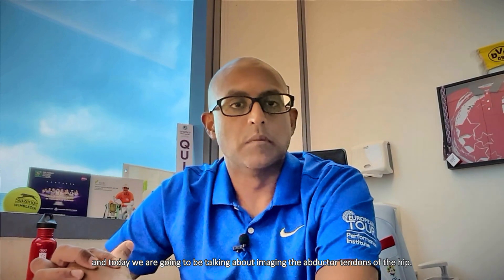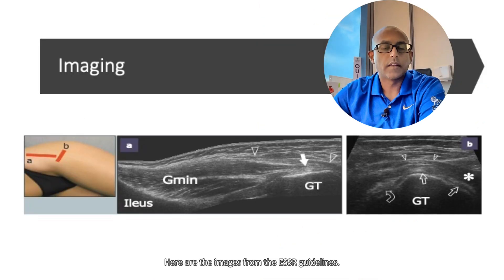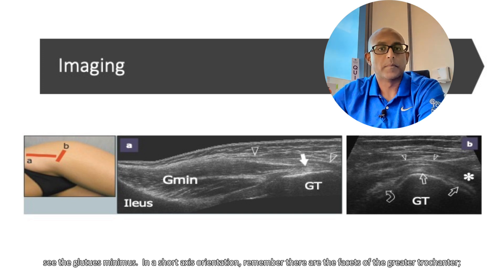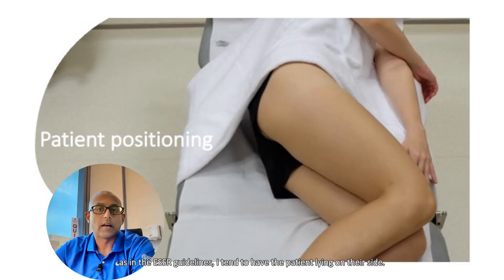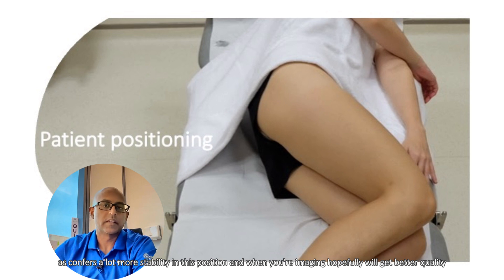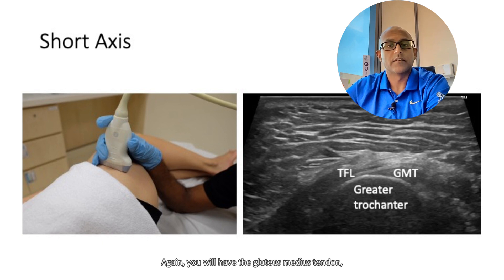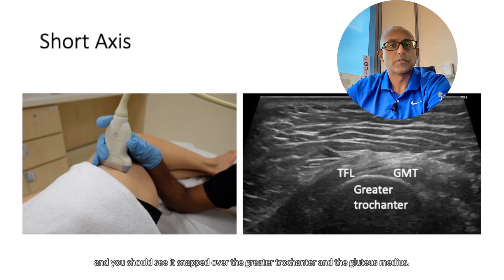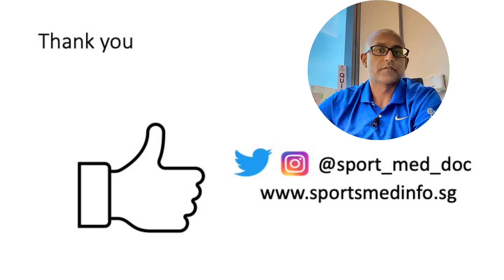ultrasound Guided Interventions: Hip Abductor Tendon (Imaging)